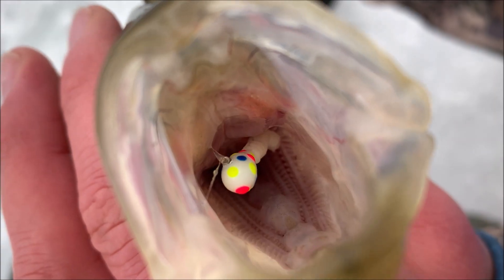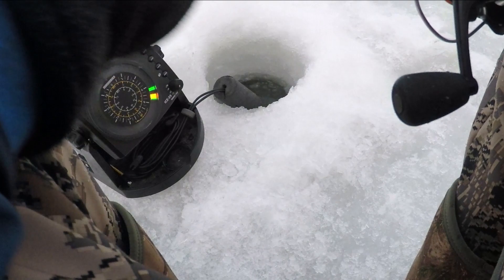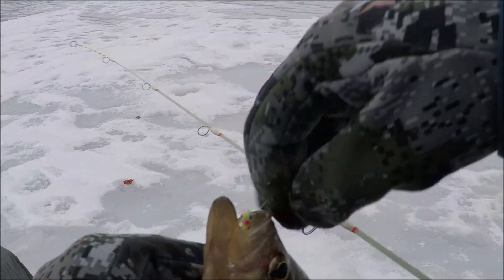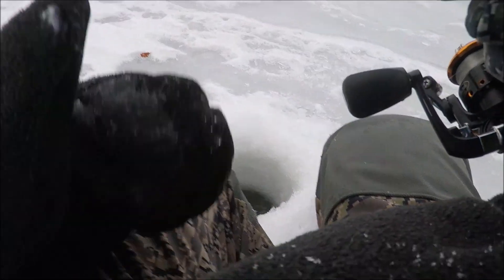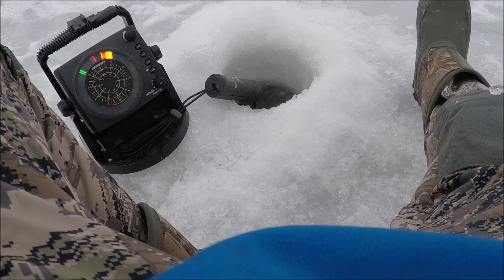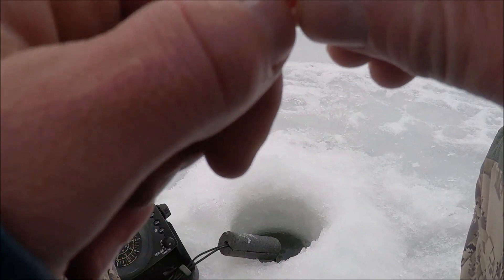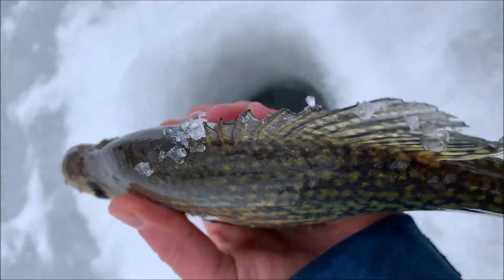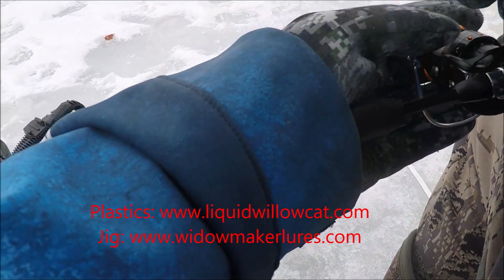Suspended Crappies on Plastics | Catch & Release Ice Fishing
An awesome solo mission on the ice. A Windowmaker tungsten jig paired with a Liquidwillowcat plastic was exactly what these suspended crappies wanted during this morning bite window. All fish released to swim another day.